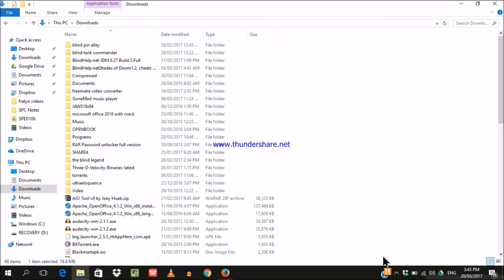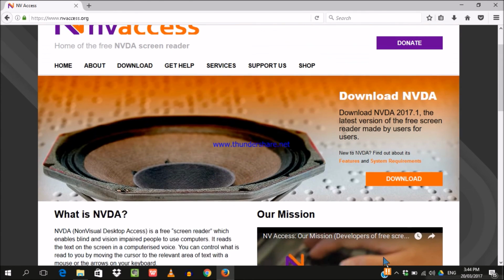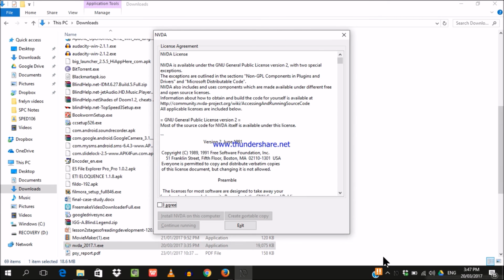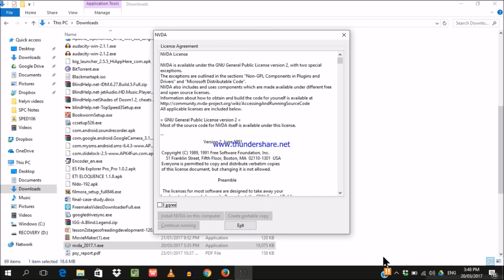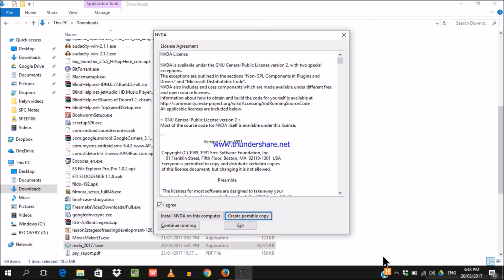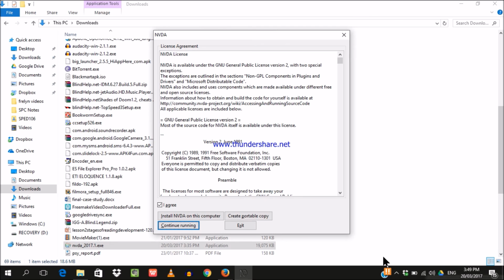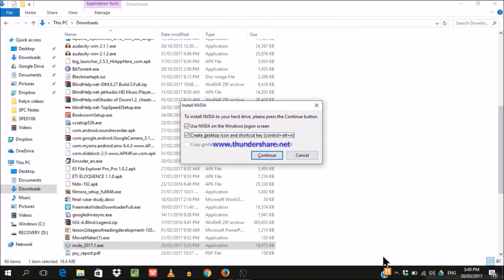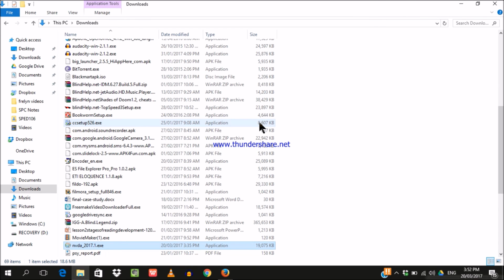how to install nvda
This video is about how to install NVDA in your computer. Non visual desktop access (NVDA) is a screenreading software developed to aid the blind and visually-impaired people in using a computer. It's free to download from their official website.

It'll be a big point in motivating me to do even better in the future.

My tools:
Camera: Samsung Galaxy J1 2016

FREE BACKGROUND MUSIC for Videos - Youtube - No Copyright - Download Instrumental EDM Tropical House
Artist: Lyfo
Track: High
Release date: 04 March 2017